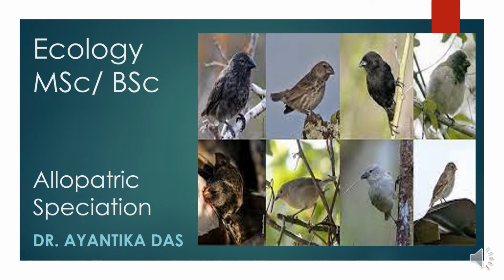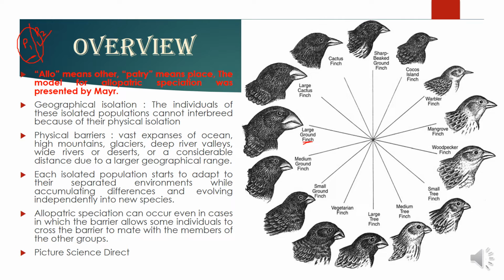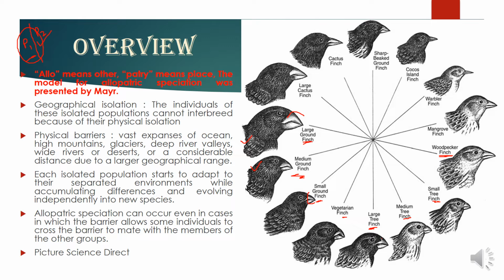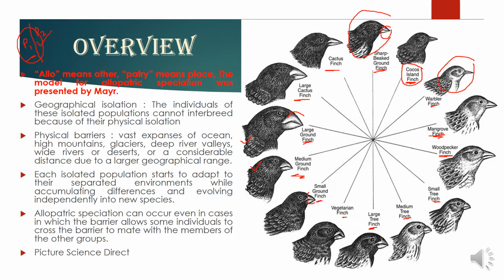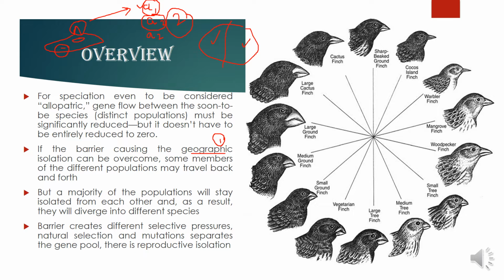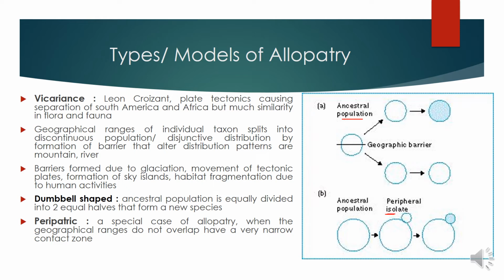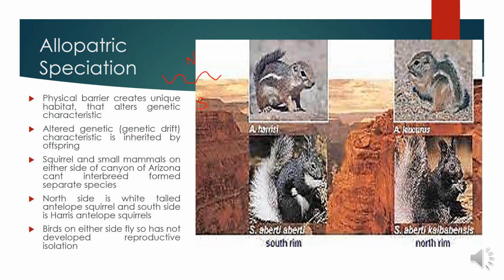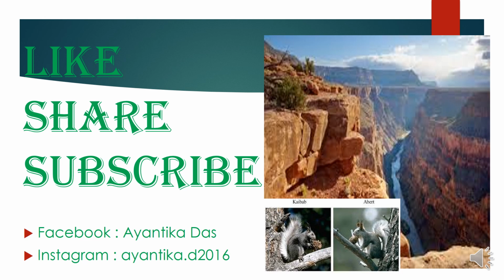Allopatric Speciation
This informative video is about Allopatric Speciation from the MSc and BSc syllabus. Share this with your fellow peers. Write comments about this video and tell me about topics you want me to make videos about.  And I hope this helps them to understand this topic better.